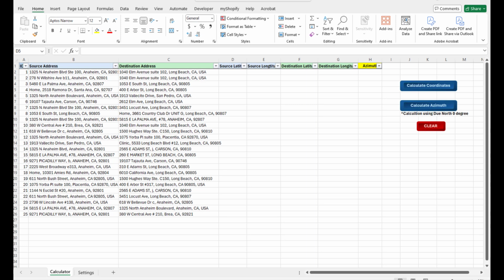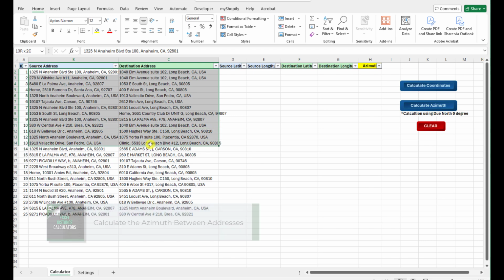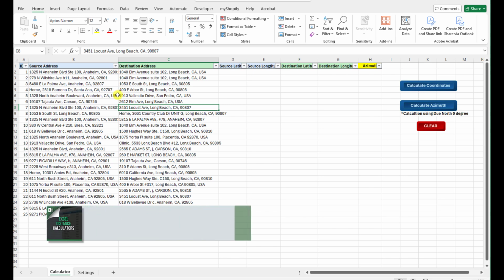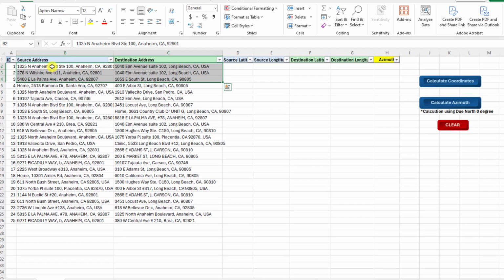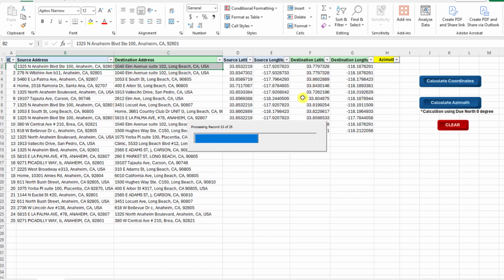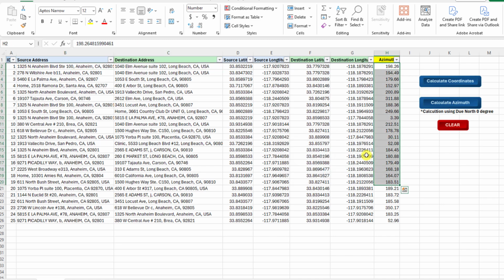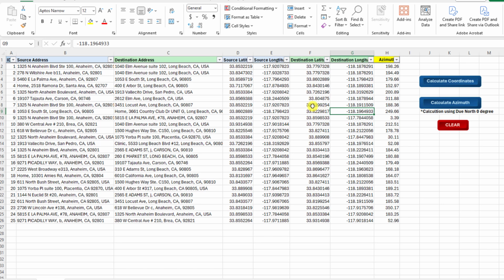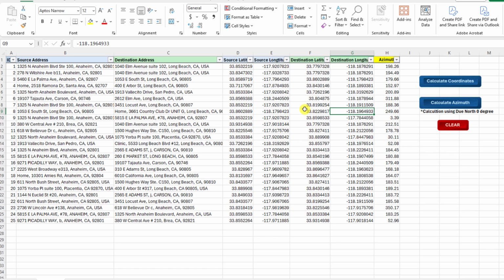Calculate the Azimuth between Addresses in Excel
Calculate the Azimuth between addresses in Excel automatically with our Azimuth Calculator.

Easily calculate the azimuth angle between addresses directly in Excel with our Azimuth Calculator! 🧭📊 If you need to determine directions or plan routes, this tool can automatically calculate the azimuth—the angular measurement between a reference direction (usually north) and your point of interest on a horizontal plane.

In this video, we introduce our Azimuth Calculator in Excel, which allows you to:

1. Enter multiple addresses or coordinates.
2. Instantly compute the azimuth angles between locations.
3. Use the results for navigation, survey planning, or route optimization.

Our Excel-based Azimuth Calculator is designed for simplicity, saving you time from manual calculations and providing accurate directional data. Whether you're in surveying, logistics, or simply curious about azimuth measurements, this tool helps make calculations easy and precise.

Download the Azimuth Calculator and follow along with our tutorial to see how it can enhance your workflow today!

00:00 Intro About Excel Distance Calculators
00:26 EDC Clients and Client Reviews
01:08 Purpose of the Azimuth Calculator
01:36 How to Use the Azimuth Calculator